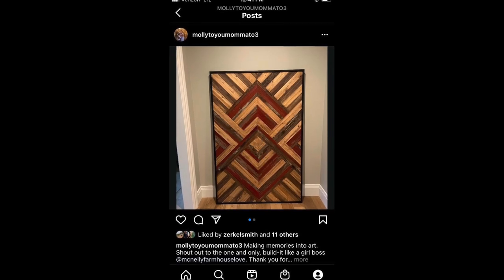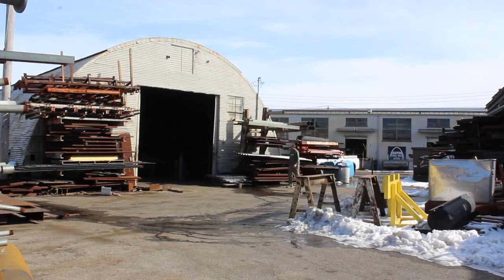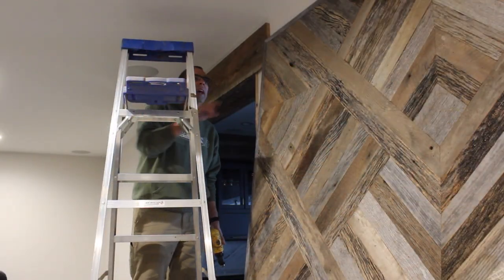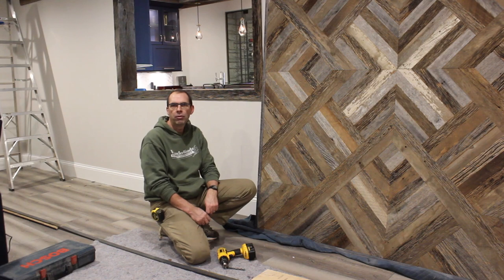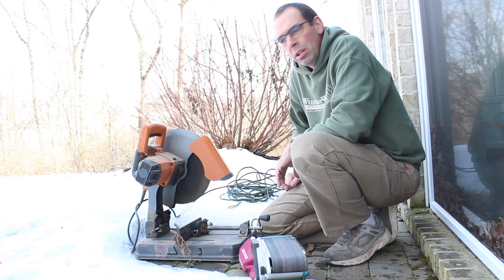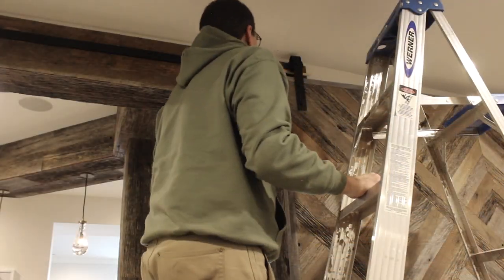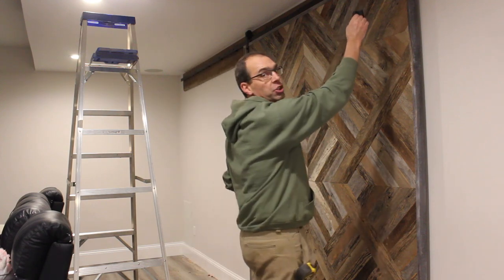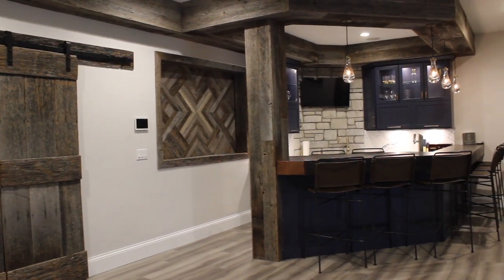Building and installing a "very pretty" barn door (You'll want one)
Tom builds and Scott installs what everyone is referring to as a "very pretty" barn door. We think you will agree and want one in your house too.